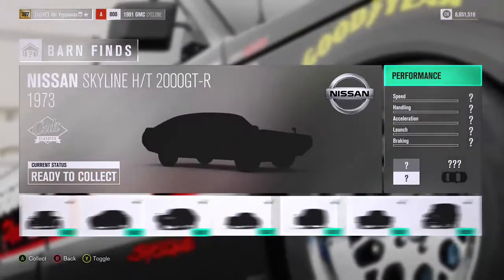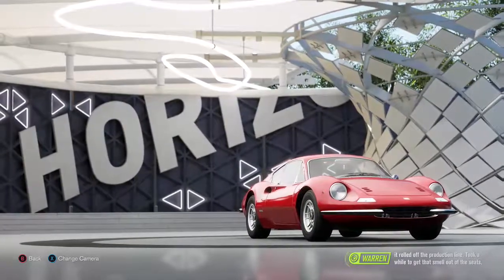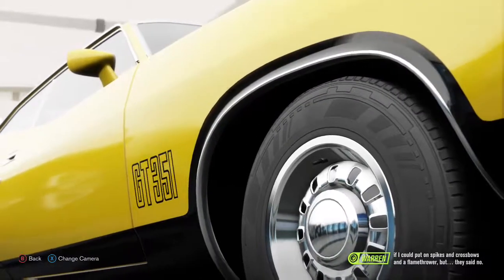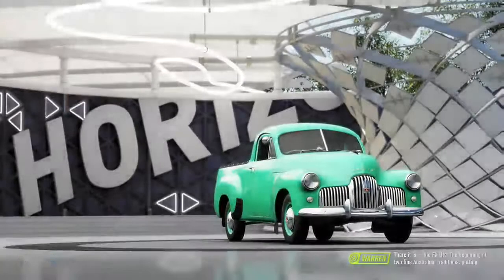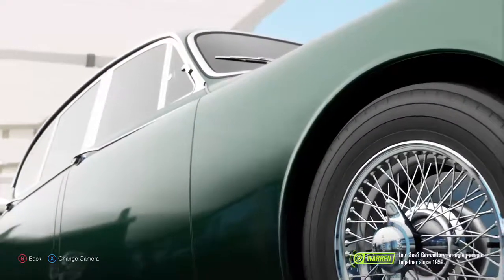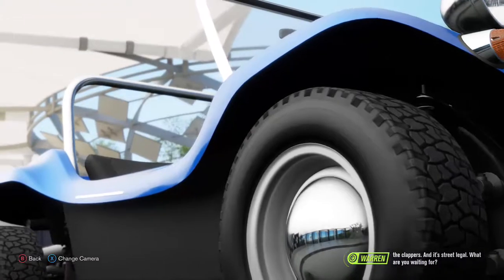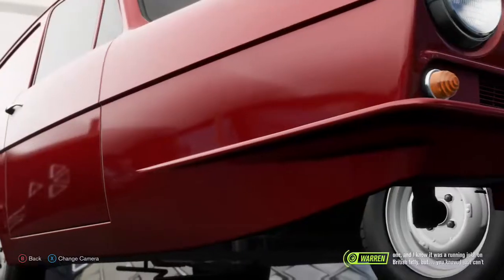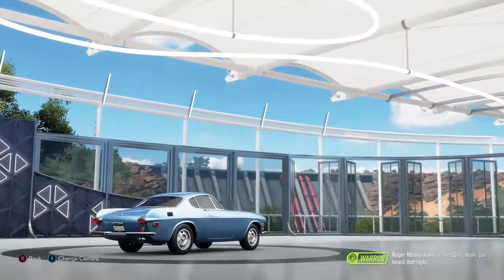Forza Horizon 3 All Barn Finds restored